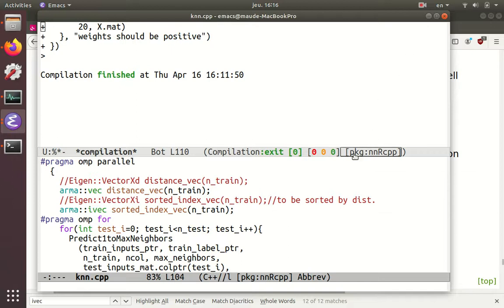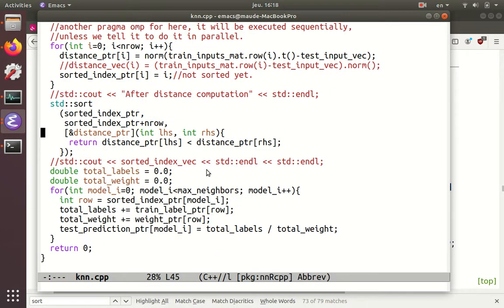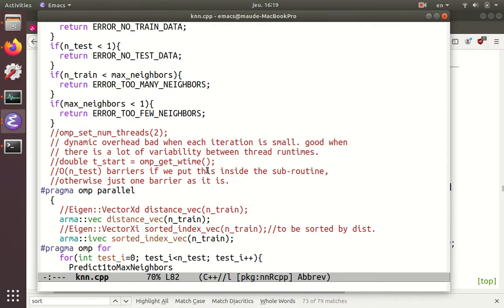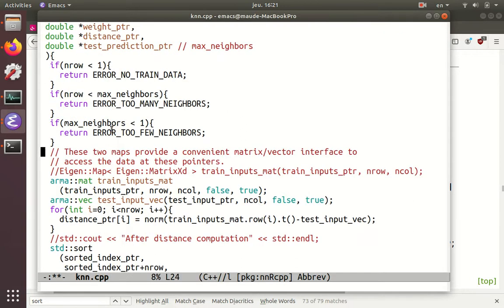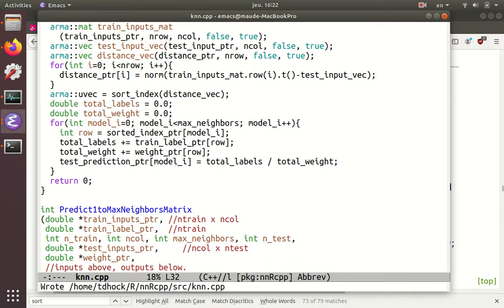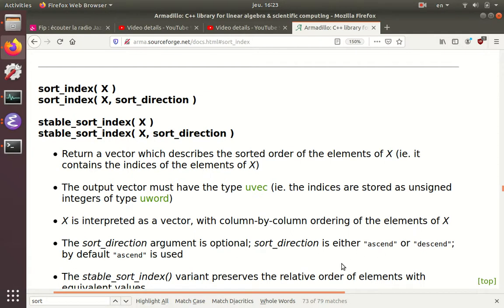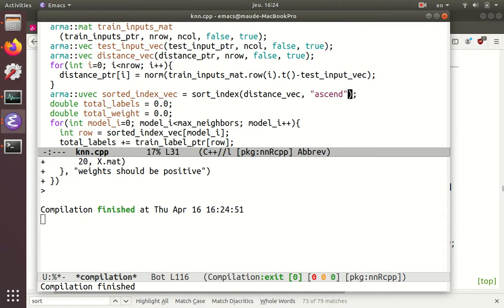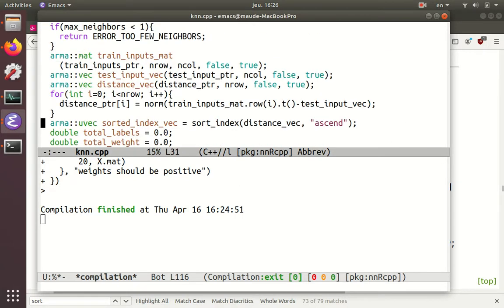Replacing std::sort with sort_index from Armadillo C++ library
The initial implementation of the nearest neighbors algorithm in C++ used the std::sort function to compute the indices of the nearest train data points. In this screencast I show how to port that code to instead use the sort_index function from the Armadillo C++ library. The resulting code is much simpler, although somewhat less efficient (several rather than a single dynamic memory allocation per thread).